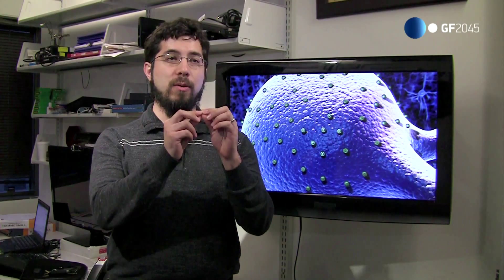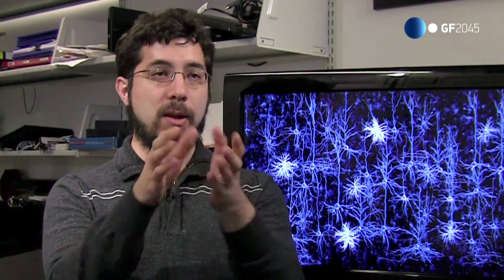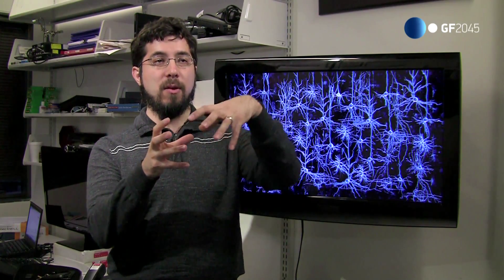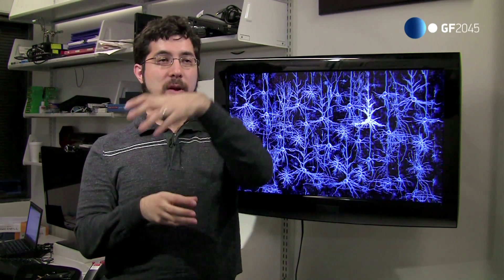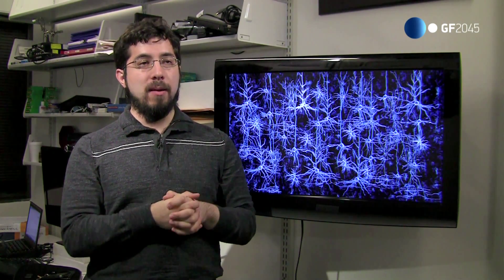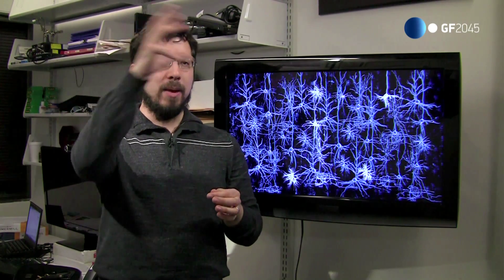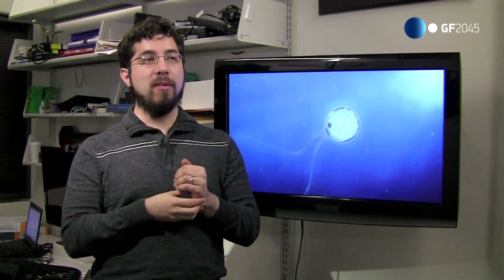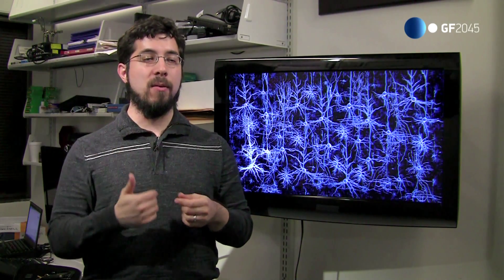Dr. Ed Boyden — Extending ourselves beyond our brains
Dr. Ed Boyden. Optogenetics Neuro- engineer — Neuroscientist at MIT. Associate member of the McGovern Institute for Brain Research

Develops 'optogenetic' tools enabling activation and silencing of neural circuit elements with light; 3-D microfabricated neural interfaces enabling control and readout of neural activity; and robotic methods to automatically record intracellular neural activity and performing single-cell analyses in the living brain.

Applies neurotechnologies to analyze and engineer the circuits of the brain and to understand how cognition and emotion arise from brain network operation, and enabling systematic repair of brain disorders such as epilepsy, Parkinson's disease, PTSD, and chronic pain.

Launched an award-winning series of MIT classes teaching principles of neuroengineering from basic principles for control and observation of neural functions, culminating with neurotechnology start-up strategies.

Stanford University Ph.D. in neuroscience, discovering that molecular mechanisms used to store a memory are determined by the content to be learned.